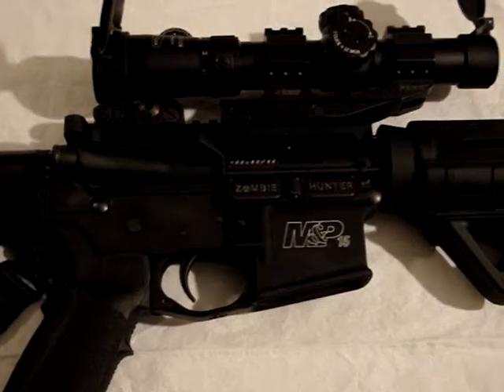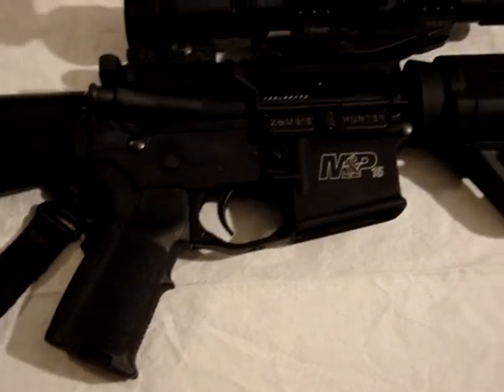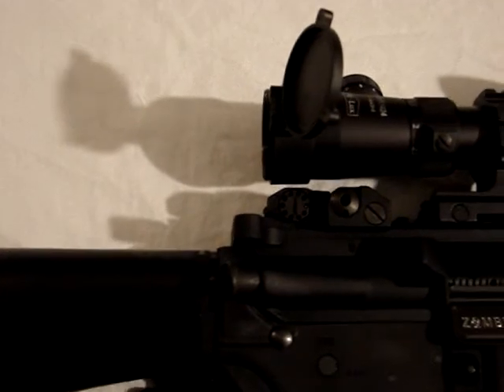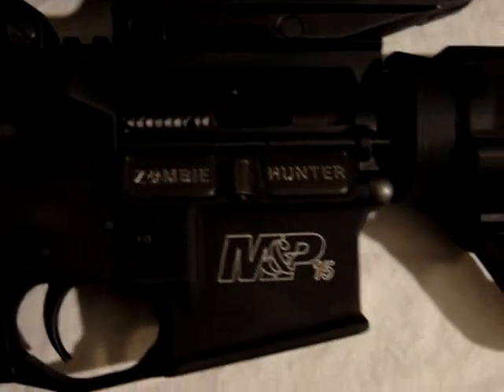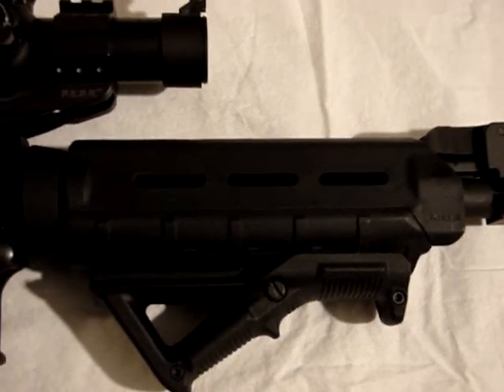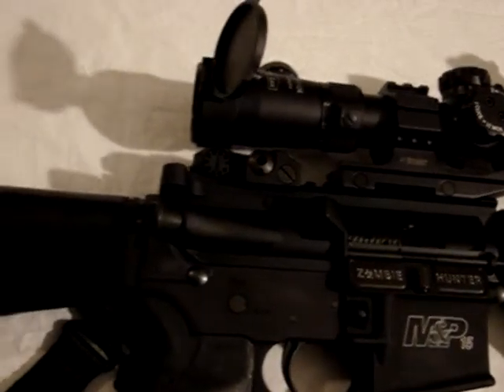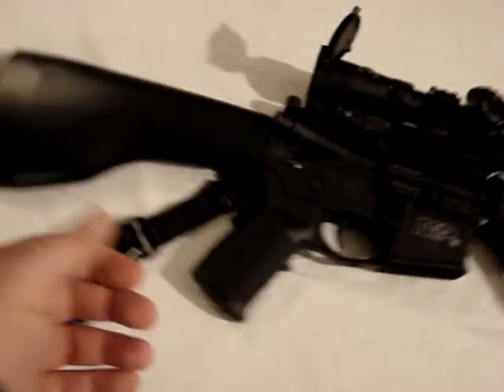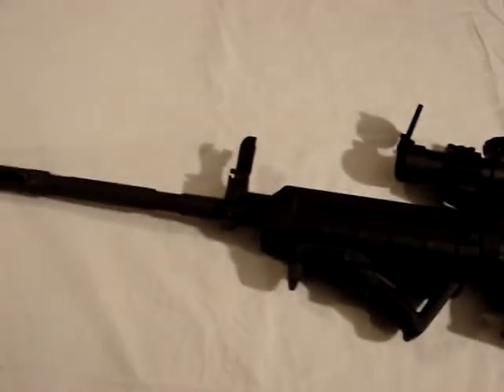S&W M&P 15 AR15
This is my S&W M&P15. Done over with better lighting conditions.